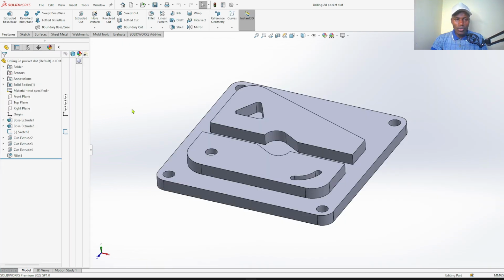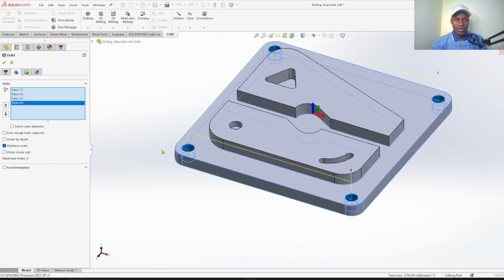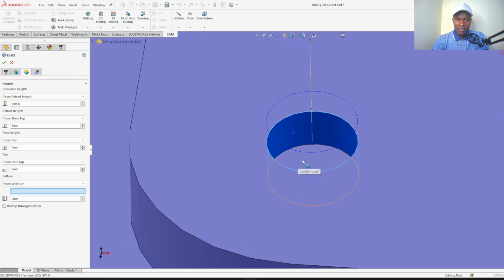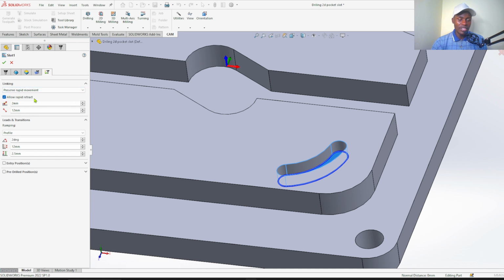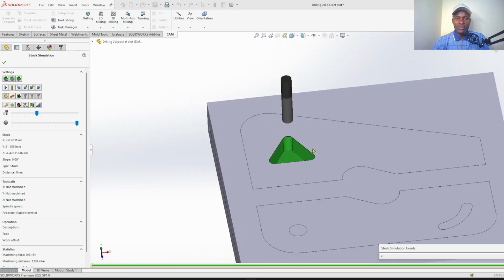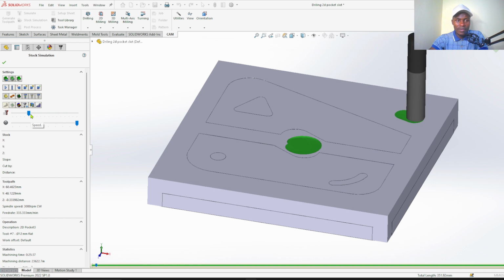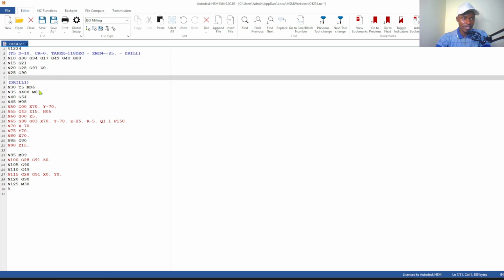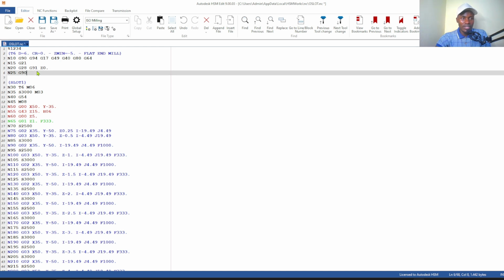Complete Cnc Milling CODING Lesson using SolidworksCAM|Drilling|2D Pocket|2D contour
Welcome to this in-depth, 48-minute tutorial on generating CNC milling programming code using SolidWorks CAM! Whether you're new to CNC machining or looking to improve your skills, this video will walk you through everything you need to know to create accurate and efficient toolpaths for your milling machine. In this tutorial, we’ll cover three essential milling operations: drilling, 2D slotting, and 2D pocket milling.

📌 What You Will Learn in This Tutorial:
Generating Code for Drilling
Drilling operations are one of the most basic but crucial parts of any CNC program. In this section, I show you how to generate the drilling code using SolidWorks CAM. We’ll cover:

Setting up the drilling toolpaths for different hole types.
Adjusting feed rates and speeds for different materials.
Ensuring accurate tool entry and exit points for minimal tool wear and optimal performance.
Handling multiple hole patterns and arrays efficiently.
2D Slotting
Slotting operations are commonly used for cutting narrow grooves or channels. In this section, I demonstrate how to generate 2D slotting toolpaths, covering:

Tool selection for slot milling.
Adjusting cut depth and feed rates for narrow slots.
Fine-tuning the slot dimensions to ensure the right fit for your project.
Tips for optimizing cutting paths to reduce machining time and improve quality.
2D Pocket Milling
Pocket milling is essential for clearing out material in larger areas, often in the interior of a part. In this section, we cover:

How to generate 2D pocket milling code in SolidWorks CAM.
Adjusting parameters such as step-down, step-over, and tool selection.
Fine-tuning pocket boundaries to ensure a smooth, clean finish.
How to handle different material thicknesses and cutting strategies for optimal performance.
Comprehensive Coverage: This 48-minute video provides a thorough explanation of each operation, from start to finish. Whether you’re a beginner or have some experience, this tutorial will help you sharpen your CNC programming skills.
SolidWorks CAM Focus: We specifically focus on SolidWorks CAM, a powerful tool for automating the CNC programming process directly from the design files. You’ll learn how to leverage its full potential to save time and improve accuracy.
Practical Examples: Throughout the tutorial, I use real-world examples and clear step-by-step instructions to ensure you understand not only the 'how' but also the 'why' behind each action.
Time-Saving Tips: Learn practical tips and tricks for optimizing your milling processes, reducing tool wear, and improving overall machining efficiency.
🔧 Tools and Settings Covered:
Drill Toolpath Settings: Learn how to set up drilling toolpaths, adjust drill diameters, and configure entry/exit points.
Slotting Toolpath Adjustments: Gain insight into the specific settings needed for efficient 2D slotting, including tool diameter, depth, and feed rates.
Pocket Milling Optimization: Explore step-down, step-over, and finishing strategies to clear pockets quickly and accurately.

00:00 – Introduction to SolidWorks CAM and CNC Milling Overview
02:30 – Generating Code for Drilling Operations
12:15 – Generating Code for 2D Slotting
25:00 – Generating Code for 2D Pocket Milling
38:00 – Final Tips & Troubleshooting